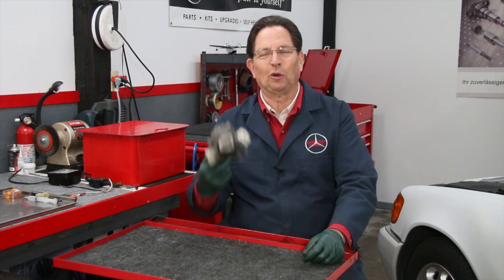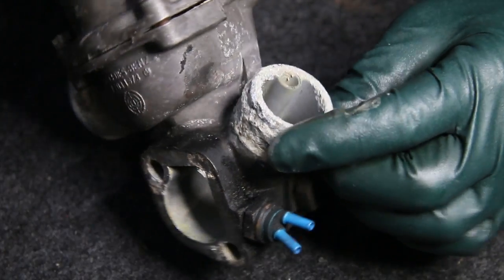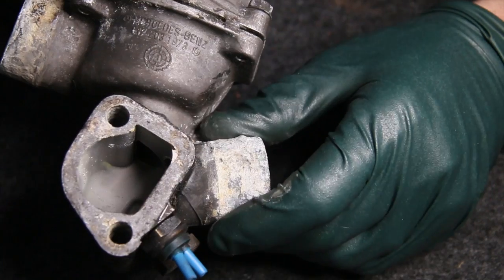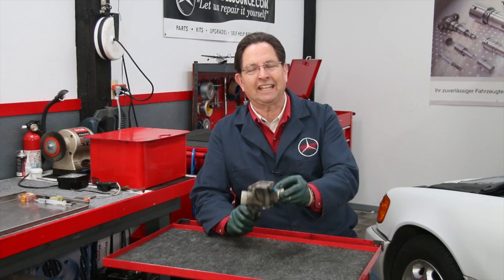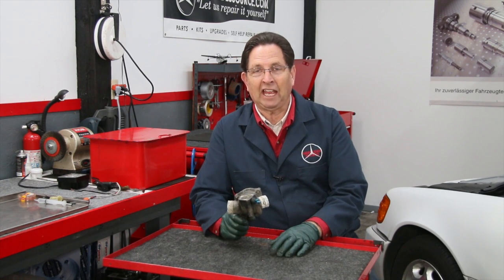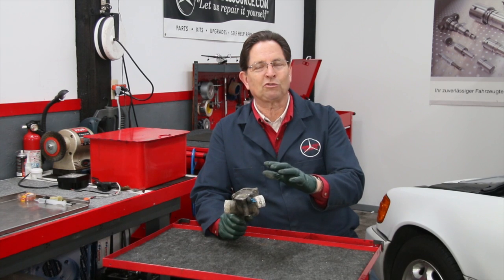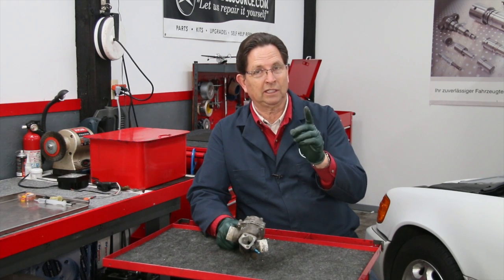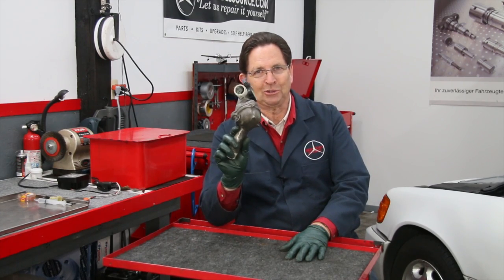Avoiding Internal Engine Corrosion: 1975 to 1995 Benz Series Part 25 w/ Kent Bergsma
This is part 25 of a multipart series that Kent will be filming over the next year. He will focus on Mercedes that can be purchased and fixed up to be used as daily drivers. If you are going to own one, you must learn to do the needed preventative maintenance. If you don't, ownership can get real expensive. In this video he will show you an example of what happens inside an engine when proper service is neglected.

The models included will be:

Late W114 and W115 Chassis Sedans and Coupes: Mercedes 280, Mercedes 280C, Mercedes 240D, Mercedes 300D.

Late W116 Sedans: Mercedes 280SE, Mercedes 280SEL, Mercedes 300SD, Mercedes 450SE, Mercedes 450SEL and Mercedes 450SEL 6.9.

All W123 Chassis Sedans, Coupes and Wagons: Mercedes 240D, Mercedes 300D, Mercedes 300CD, Mercedes 300TD, Mercedes 230E, Mercedes 280E, Mercedes 280CE, Mercedes 280TE.

All W201 Chassis Sedans: Mercedes 190D 2.5, Mercedes 190D 2.5, Mercedes 190E 2.3, Mercedes 190E 2.3 16V, Mercedes 190E 2.6.